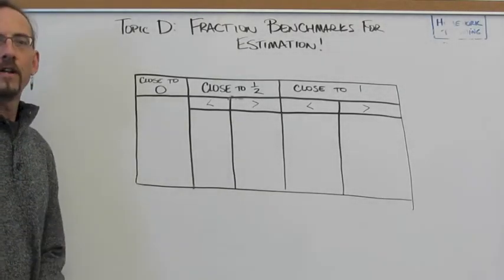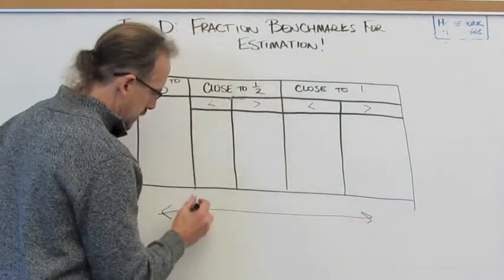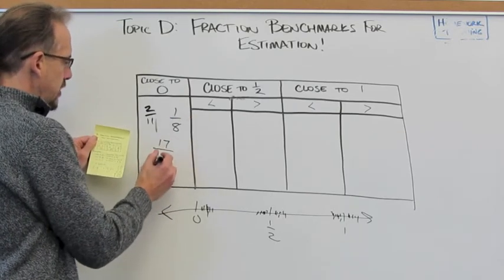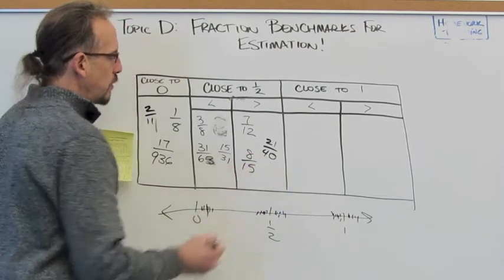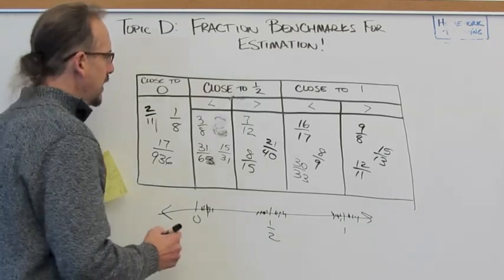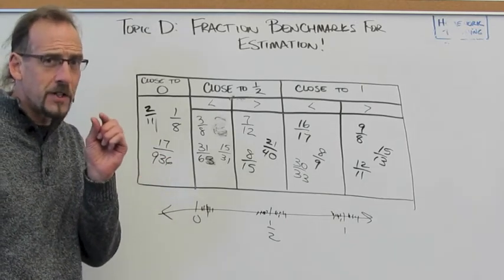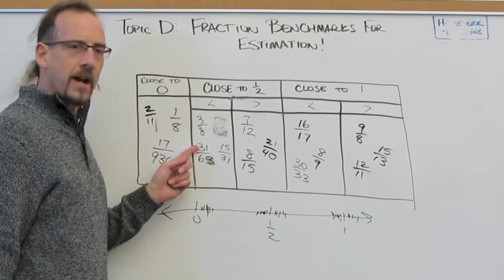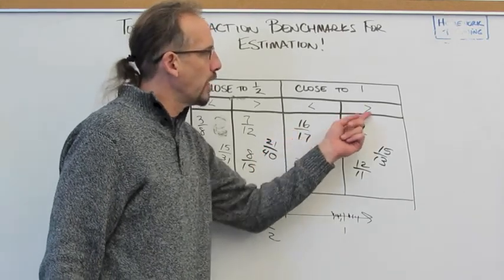Module 3 Fraction Benchmarks for Estimation Topic D